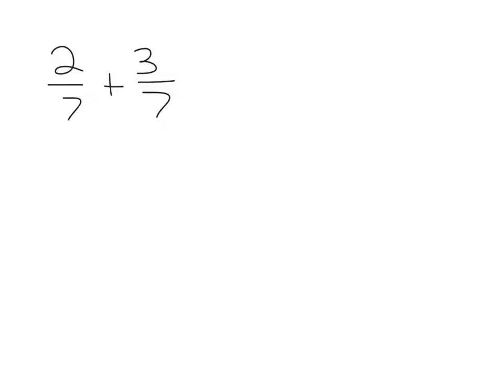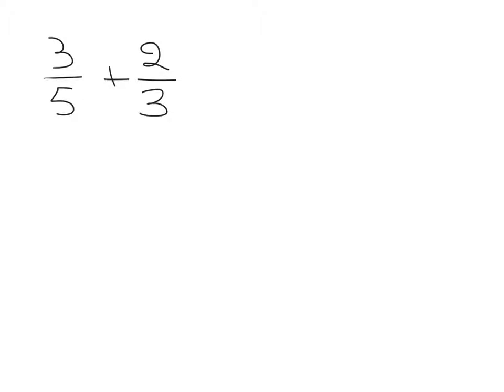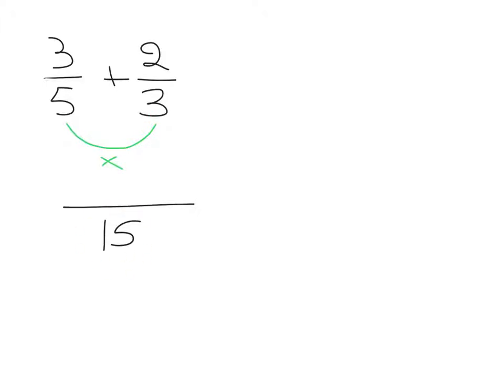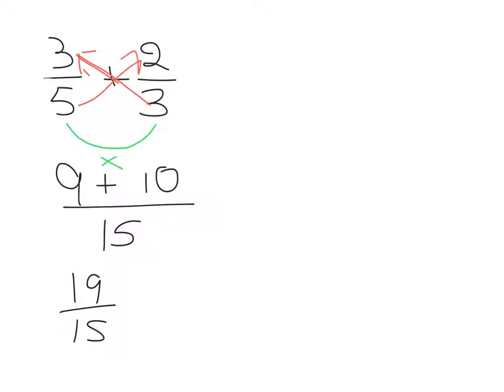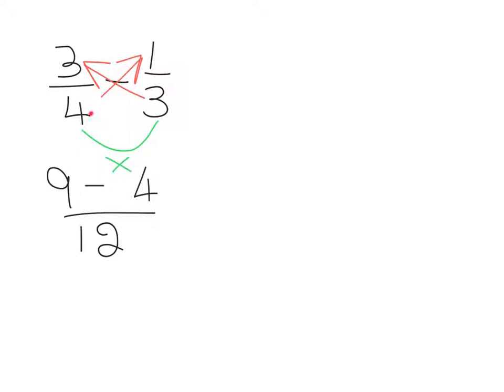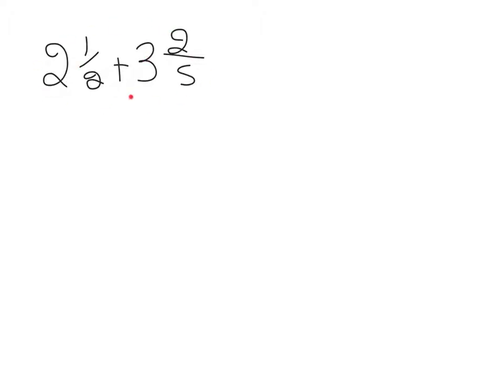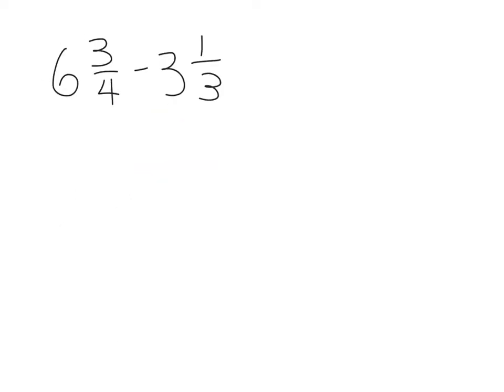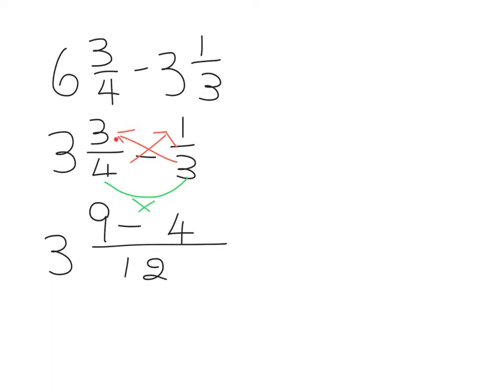Add and subtract fractions